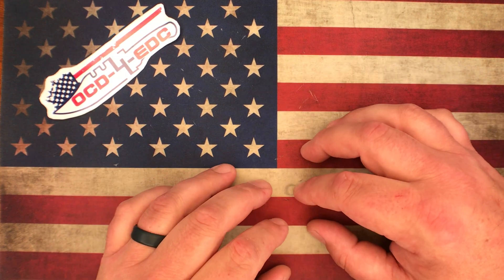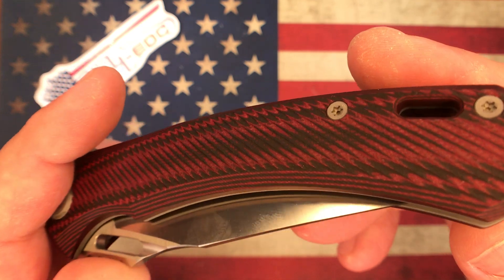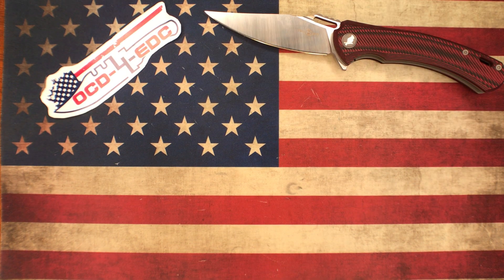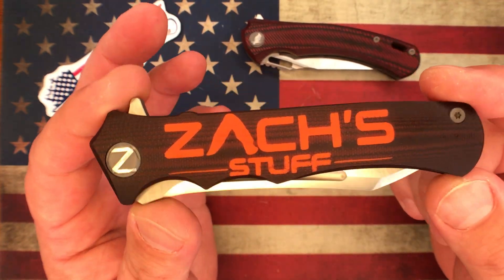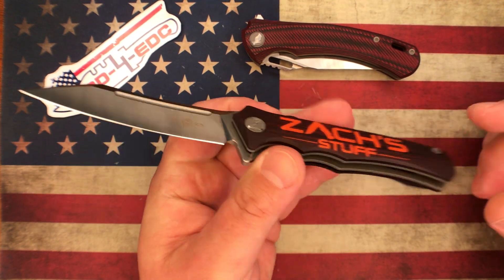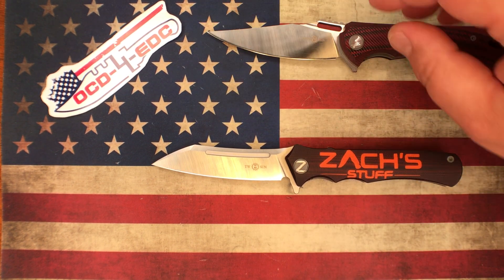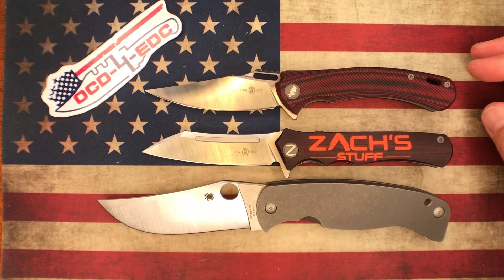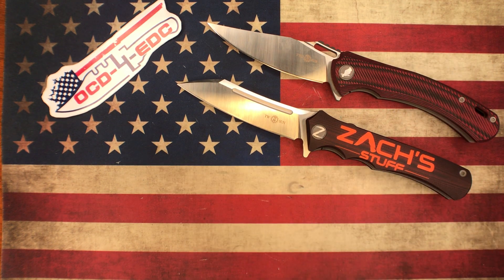I Did Some Custom Work For A Few of My Freinds!!!!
Check out this custom mod work by yours truly!!!

You can see the unboxing of these knives on Zach's Stuff & Big Red EDC!

OCD-4-EDC
Cambridge, IA
50046

Obsessive Compulsive Disorder - FOR - Everyday Carry !